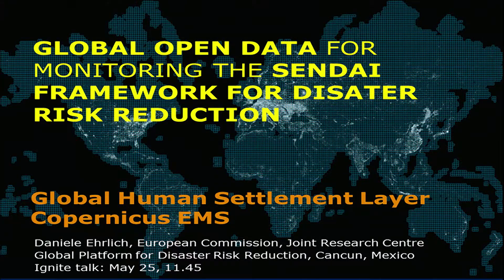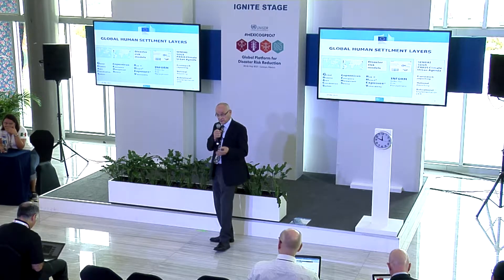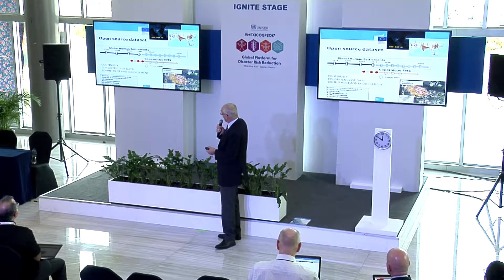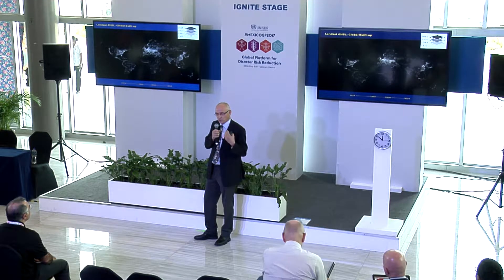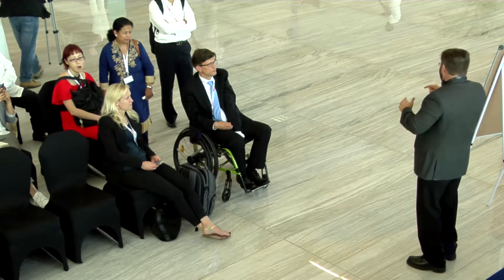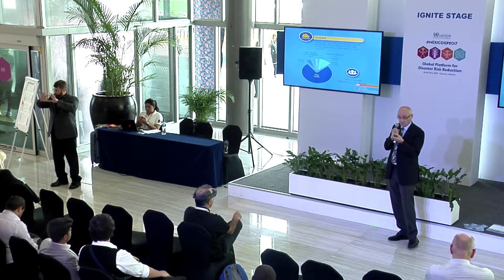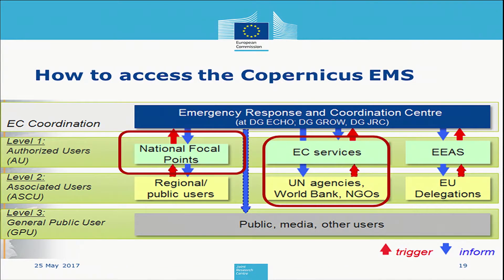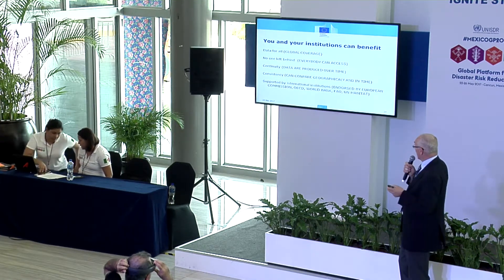New open data for monitoring the Sendai targets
This presentation demonstrated how to use the new open and freely available global exposure data to support cross-comparison and standardization activities for data-rich countries, and gap filling and competence building activities in data-poor countries. The new data can be used to communicating to the wider scientific community and global, national and local risk practitioners.